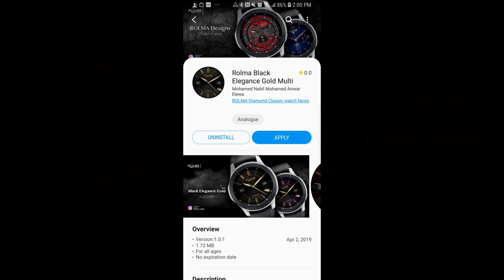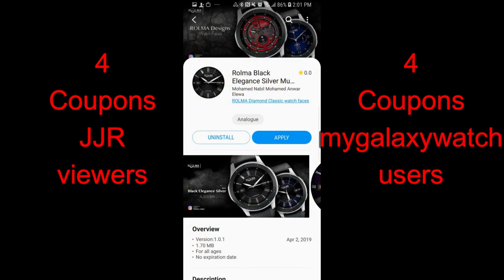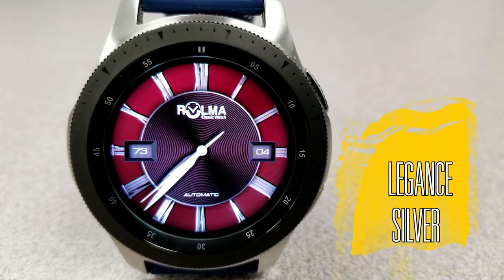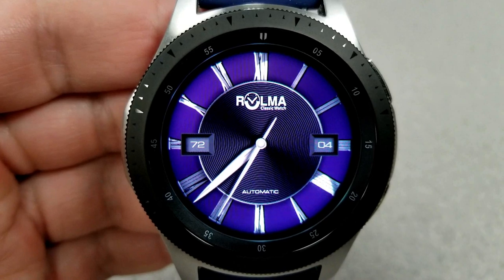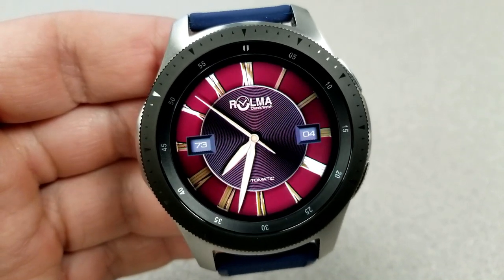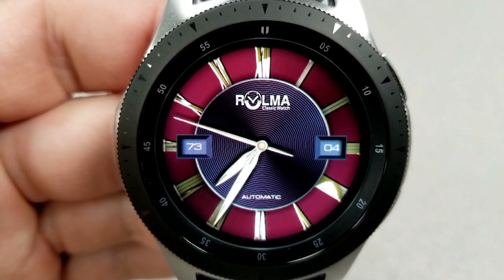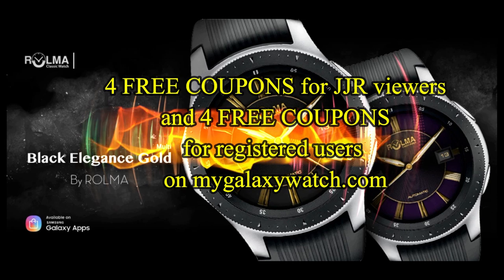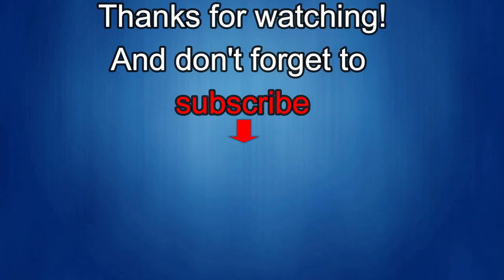Samsung Galaxy Watch/Gear Watch Faces by Rolma - 8 Coupons to Giveaway! - Jibber Jab Reviews!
Samsung Watchfaces
Smartwatch